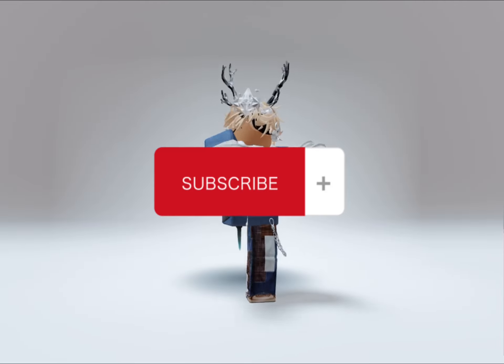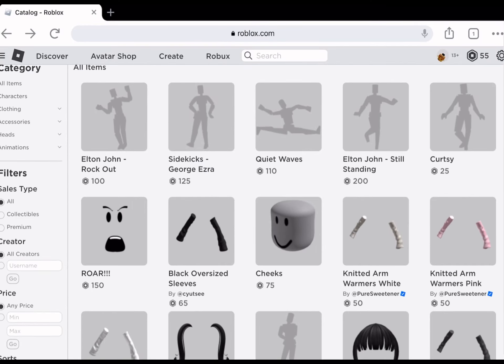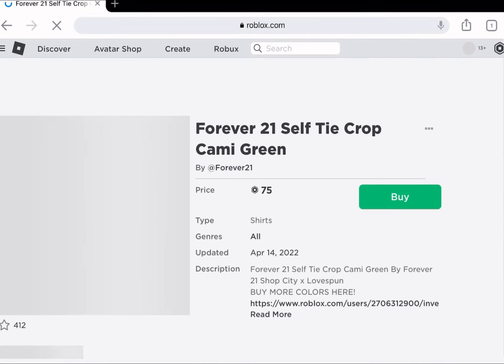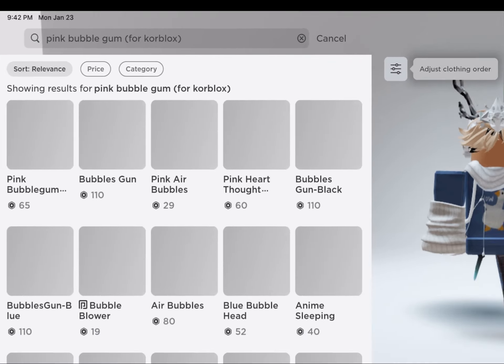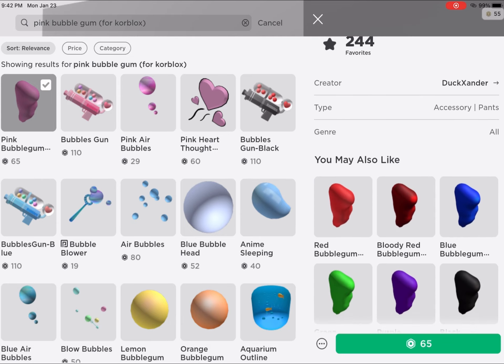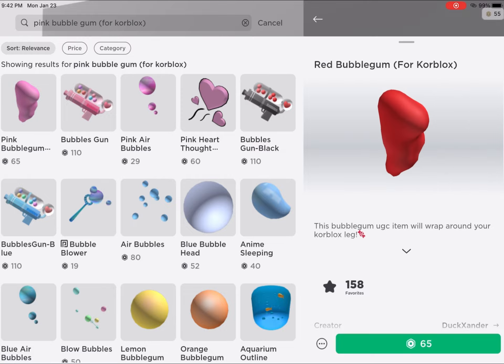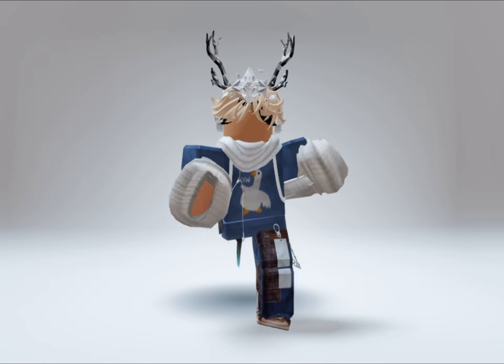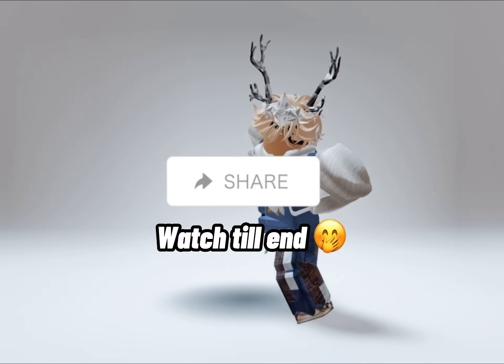NEW ROBLOX KORBLOX AND AVATAR SHOP UPDATE!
Roblox Username: vL_st or L_stw0rd because i might change it back soon but roblox censors L_stw0rd for some reason so search vL_st!

U love all of you guys i cant believe i even passed 1k subs! Tysm!!

What i used to edit Capcut 🙂

-Tags Ignore-